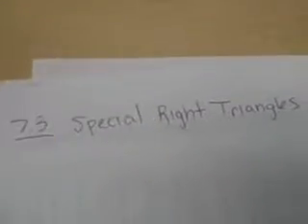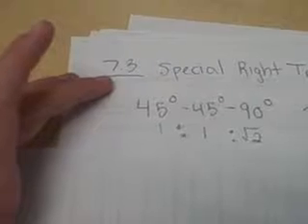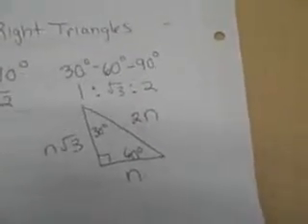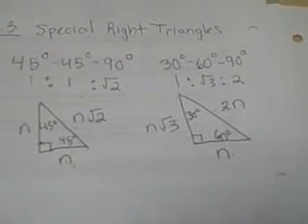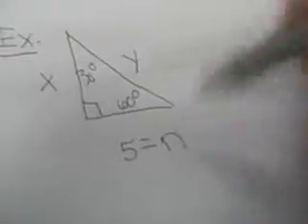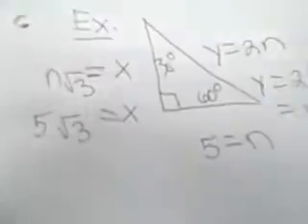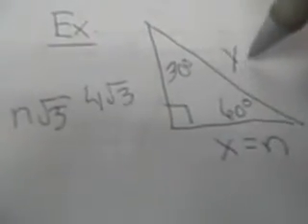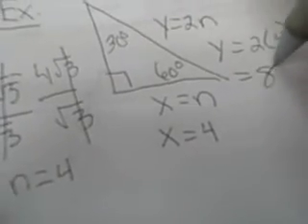1st part of 7.3 notes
1st part of 7.3 notes